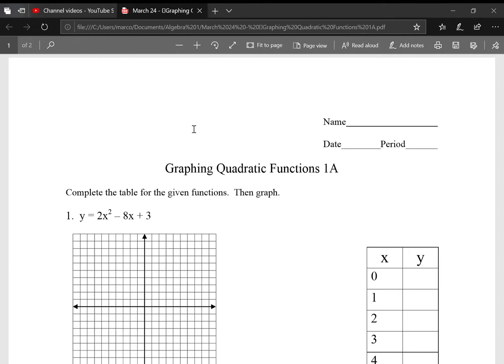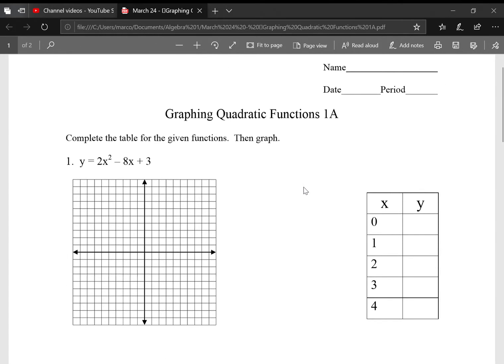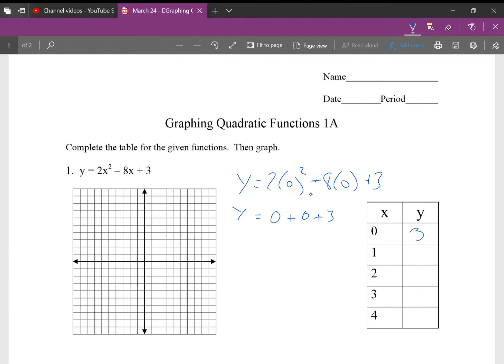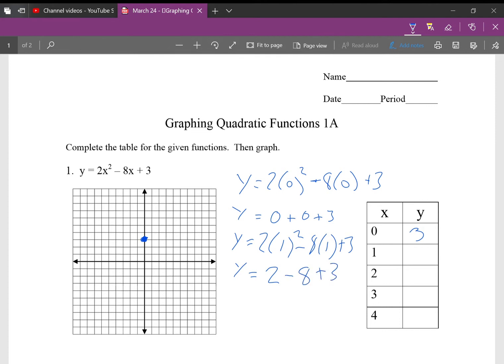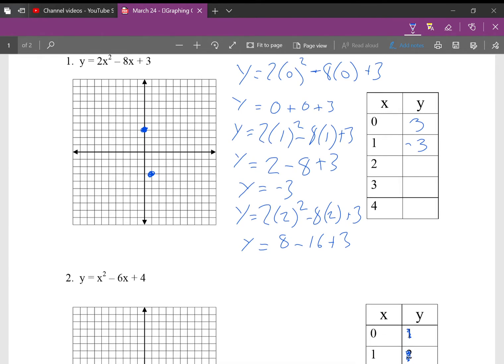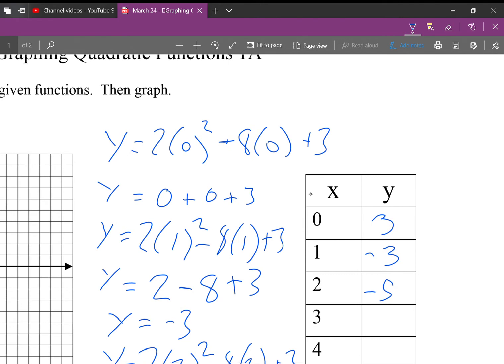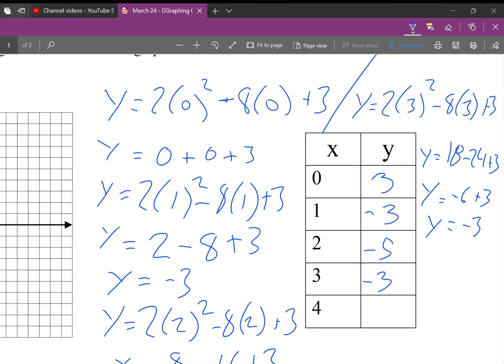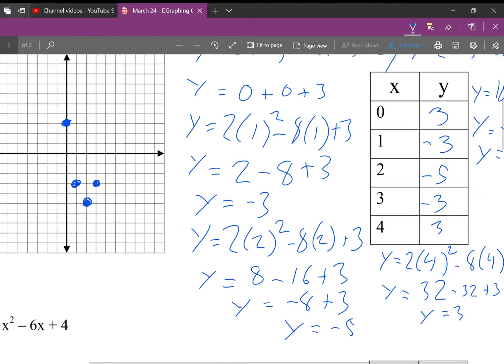Graphing Quadratic Functions 1A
In this video we use a table to generate points that we then use to draw a parabola.